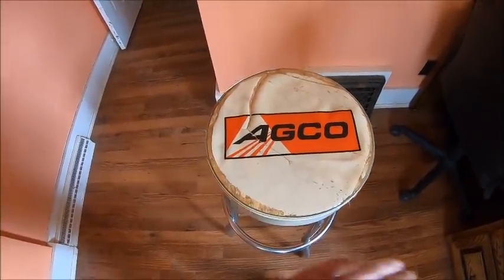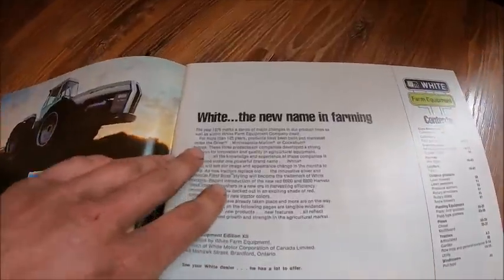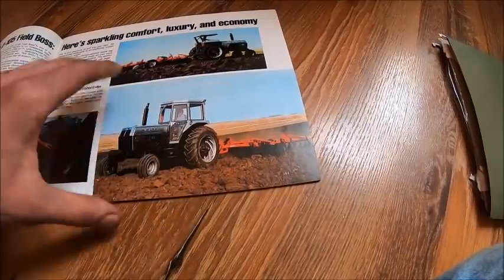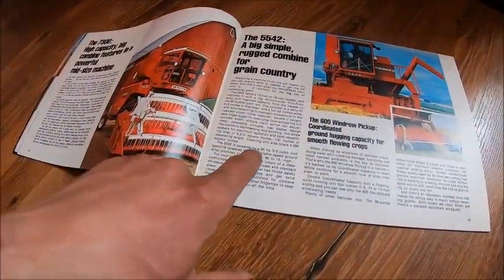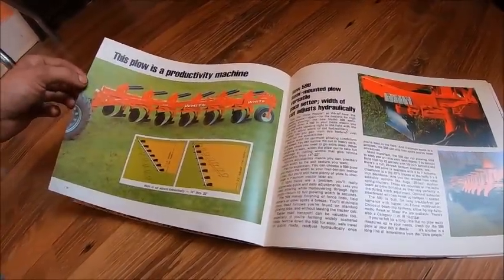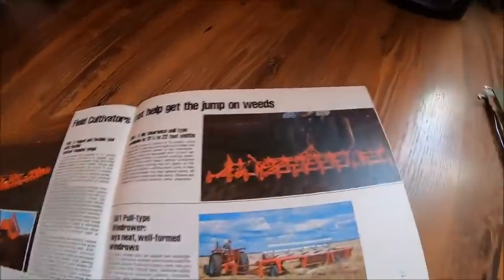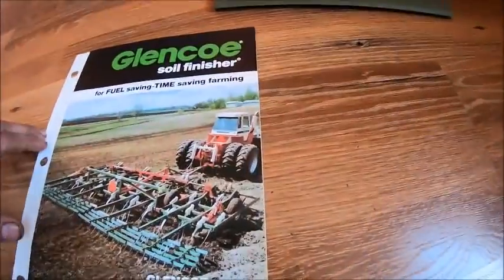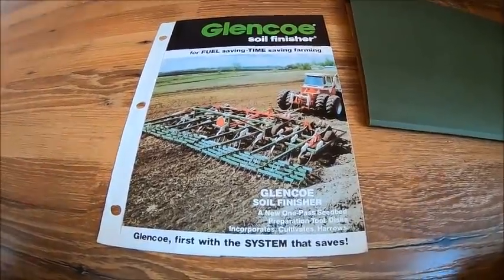Farm Memorabilia 5